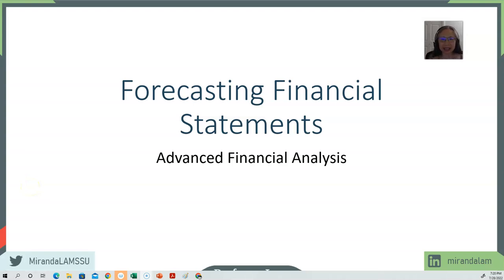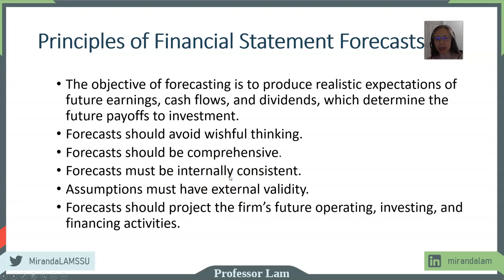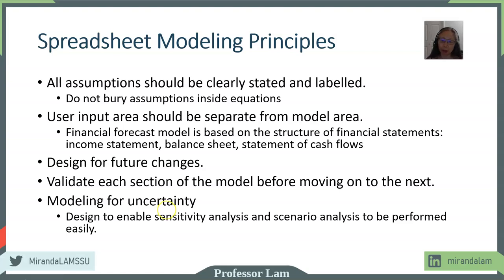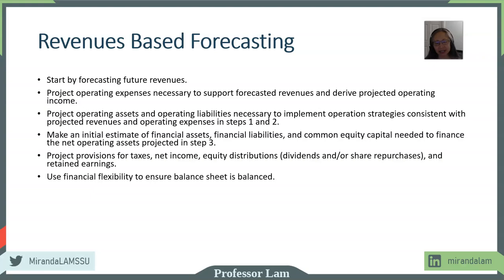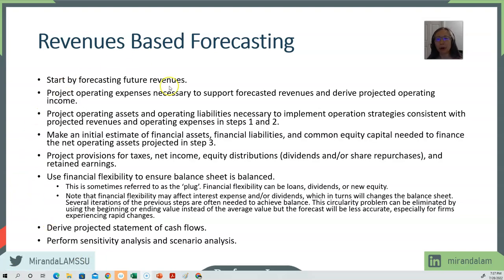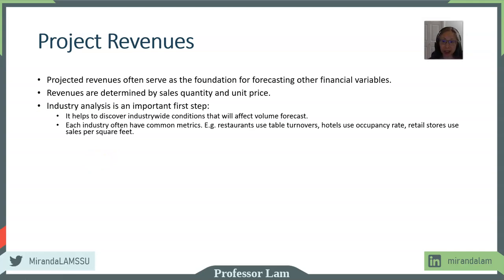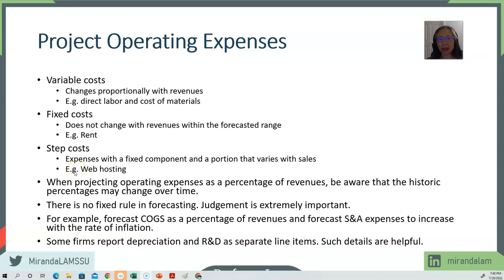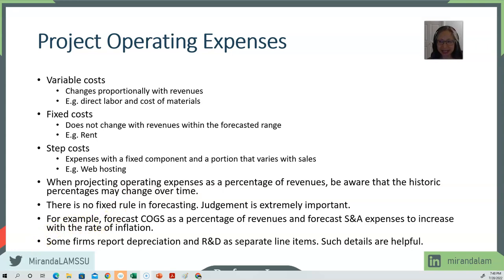Advanced Financial Analysis: Chapter 10 (1/9)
Principles of financial statement forecast and spreadsheet modeling